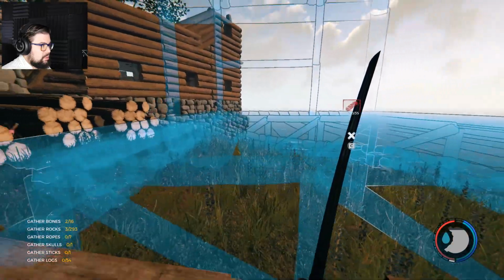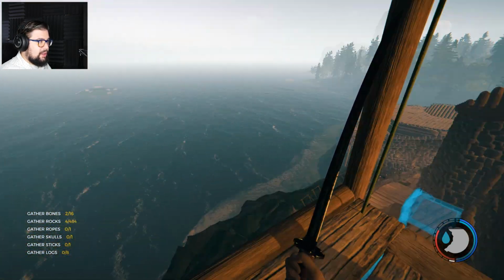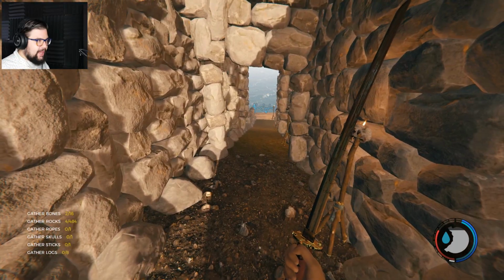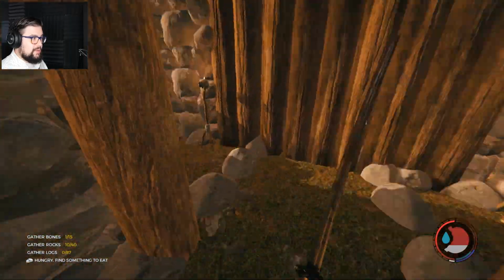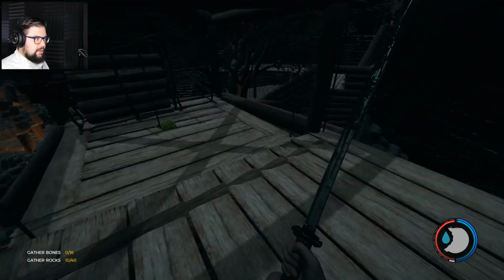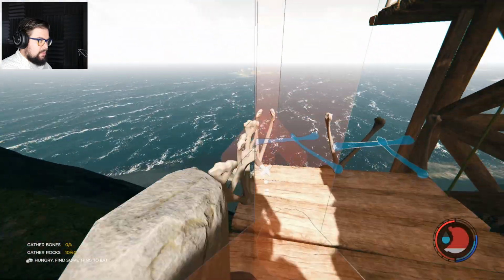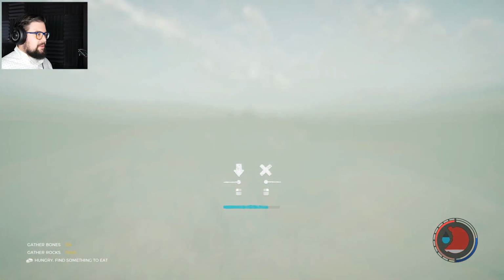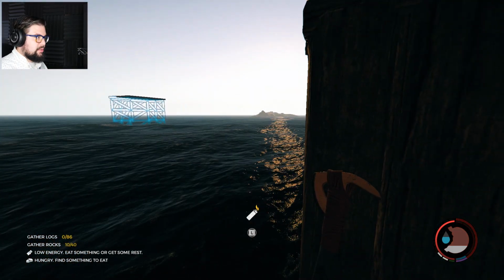SHARK ESCAPE! | The Forest | S1 EP23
Building the escape tower took us right into the jaws of sharks!

Buy The Forest on Steam!

What is The Forest?
The Forest is an open world survival horror game currently in development for PC. - Build, explore, survive in this terrifying first person survival horror simulator. The world - Enter a living, breathing forest with changing weather patterns, plants that grow and die. Tides that roll in and out with the day/night cycle.  Below ground explore a vast network of caves and underground lakes.

Complete player freedom - Chop down trees to build a camp, or start a fire to keep warm. Scavenge food to keep yourself from starving.  Find and plant seeds to grow food. Build a small shelter or a large ocean side fortress. decorate your home with found items. Lay traps and defenses to keep a safe perimeter.

Gameplay - Explore and build during the day. Defend your base at night. Craft weapons and tools.Bunker down during the evening or bring the fight directly to the enemy. Use stealth to evade enemies, or engage them directly with crude weapons built from sticks and stones.

A new type of open world, survival horror experience, Defend yourself against a clan of genetic mutant enemies that have beliefs, families and morals and that appear almost human.

Bertimus